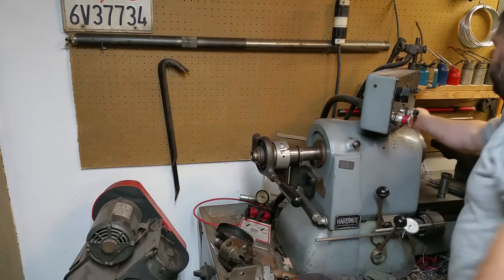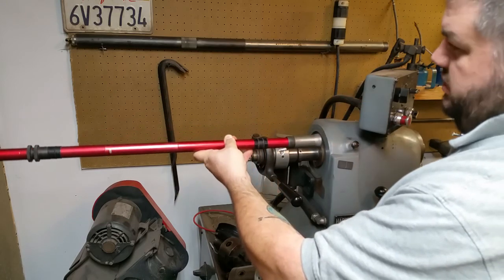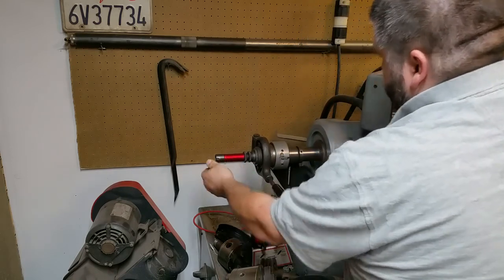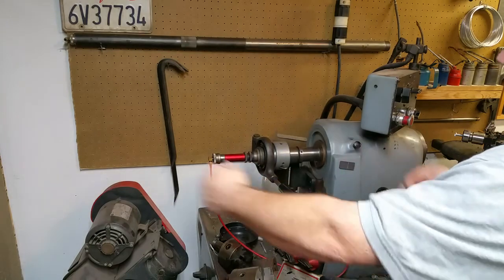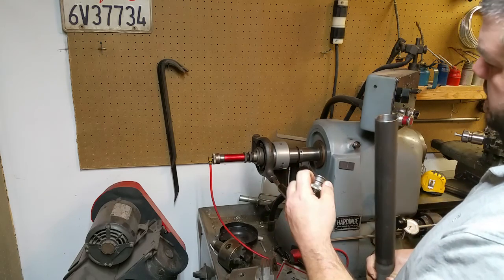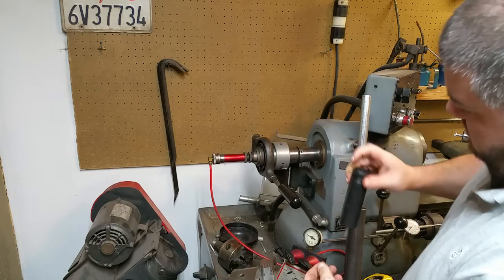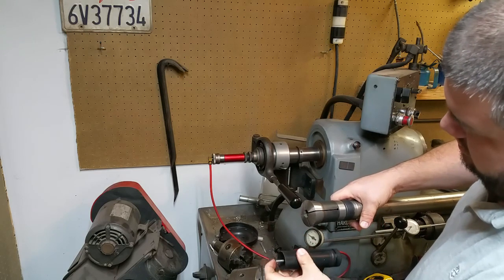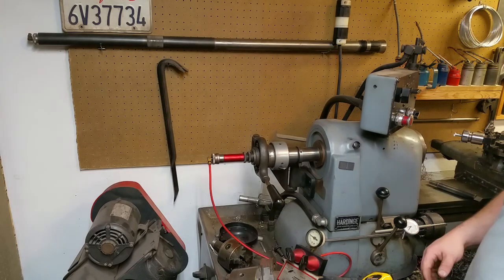Overview of the Hardinge HF-1A air operated barfeed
This is an explanation of how the HF-1A barfeed is setup, how it works, and the clone I made for 16C collets on the Hardinge CHNC-1.